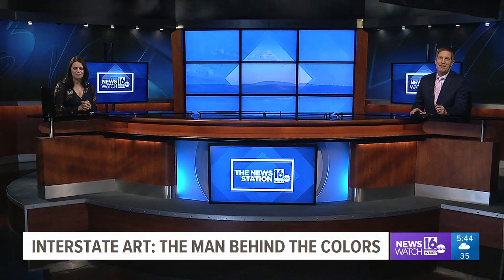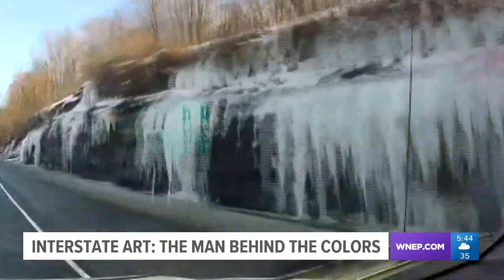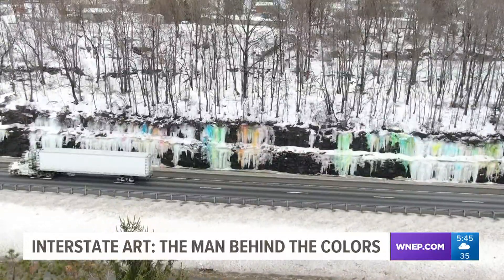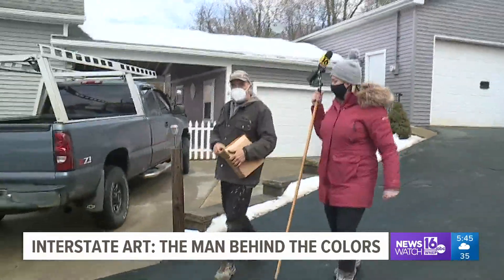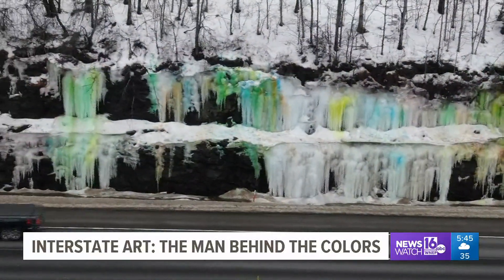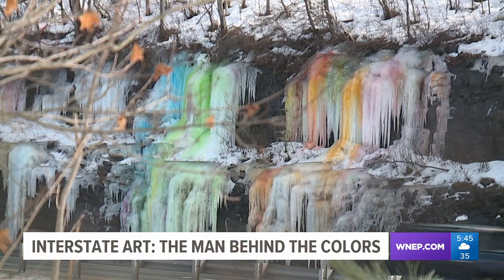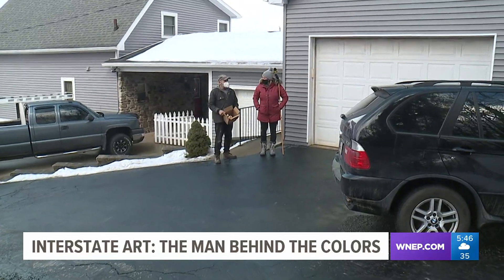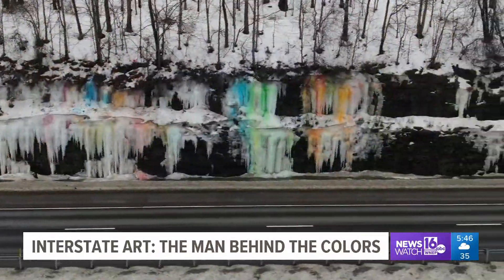Interstate Art: Meet the man behind the colorful ice on I-81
Art Annacarto is not the original Scranton Ice Artist, he got the idea after seeing the colors when he was a child.